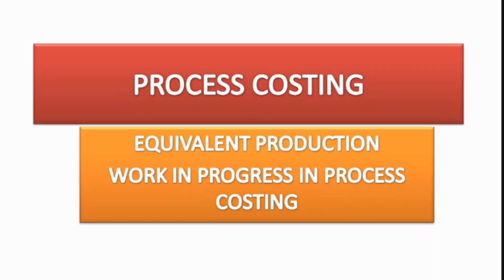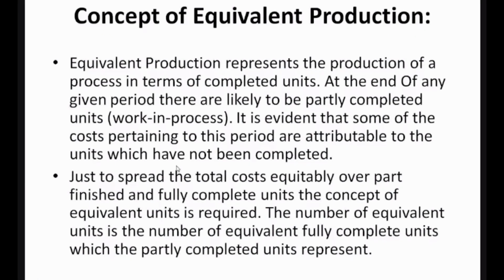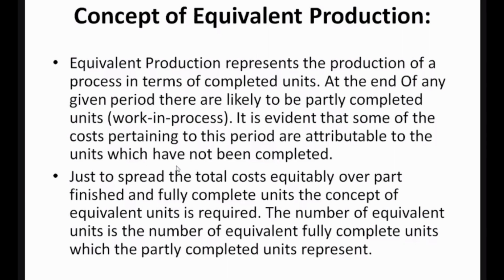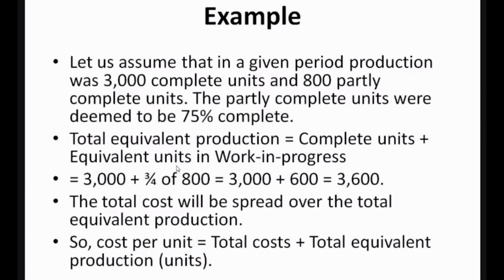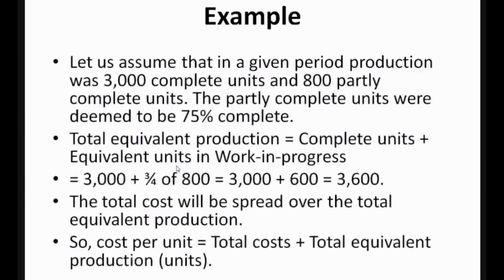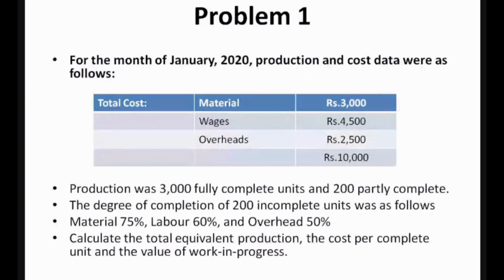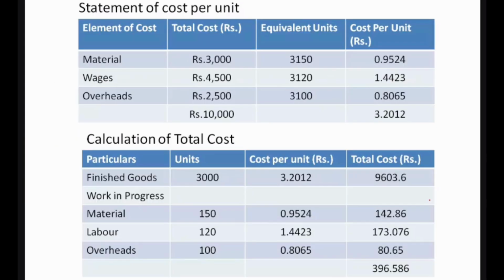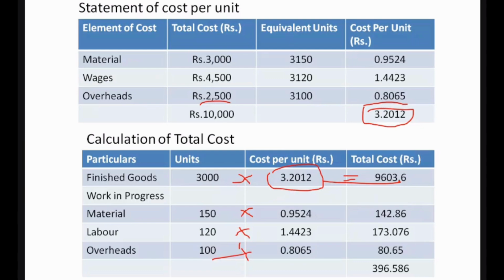Process Costing (Equivalent Unit) Concept and Example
This video consist basic concept and example of equivalent production of process costing. Useful for B.Com and M.Com Students.